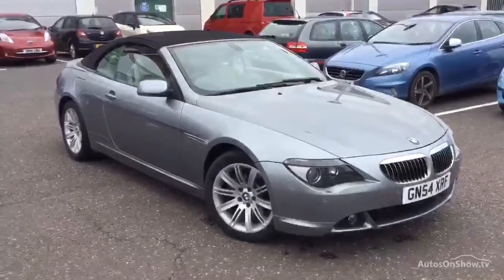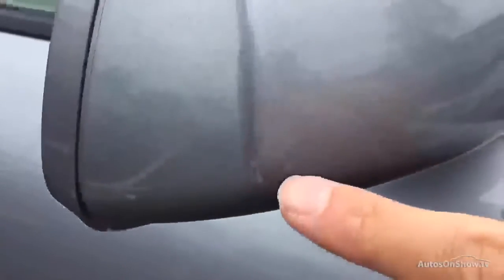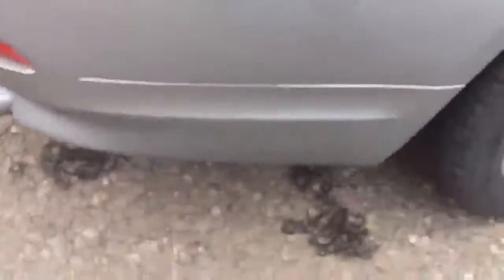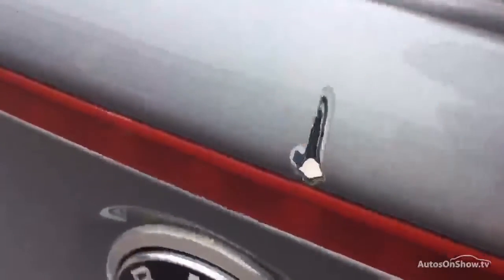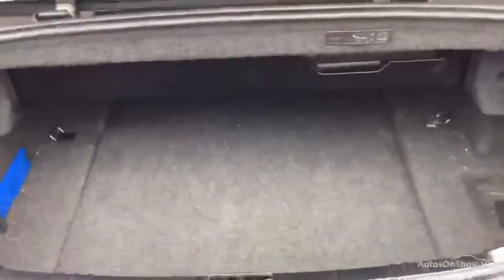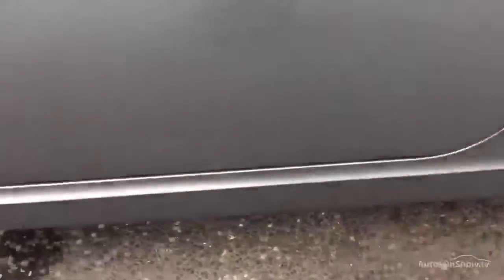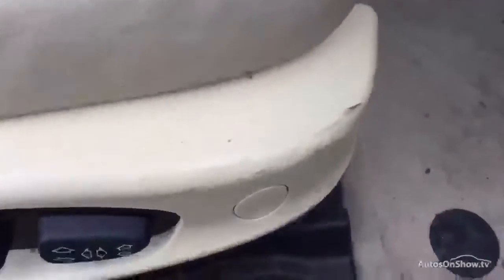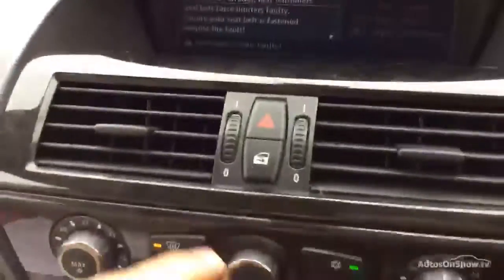BMW 6 SERIES 645CI GREY 2004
2004 BMW 6 SERIES 645CI CONVERTIBLE PETROL, in GREY